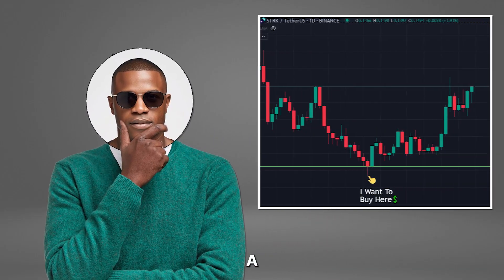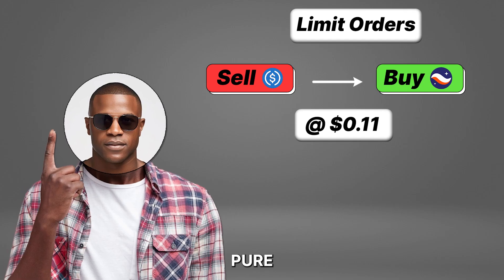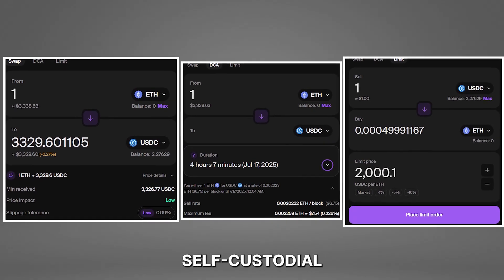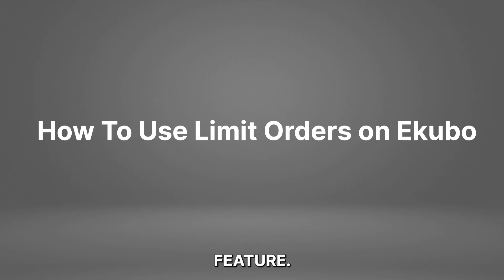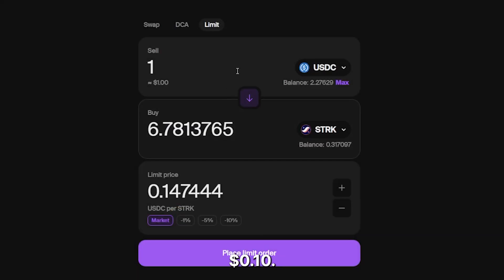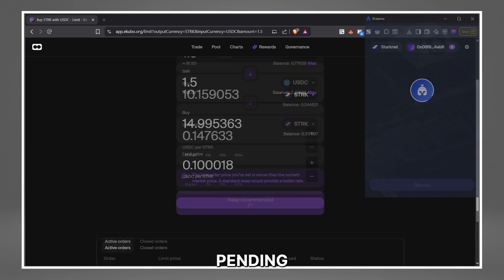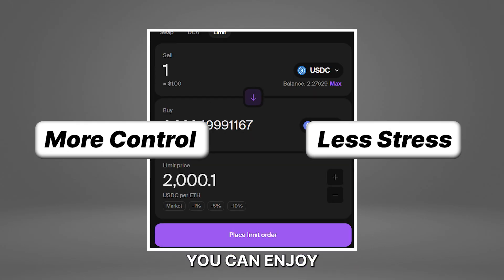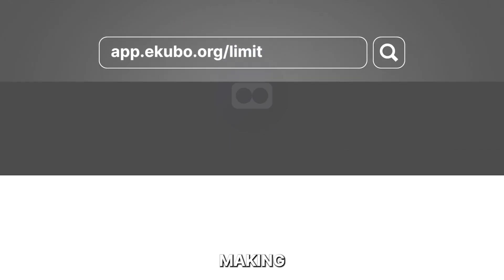Getting Started With Limit Orders on Ekubo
Ekubo Protocol is constantly pushing for a CEX-Level Trading Experience and with the addition of Limit Orders, that vision is One Step closer to completion.

In this video, let's quickly run through how to use Limit orders on Ekubo